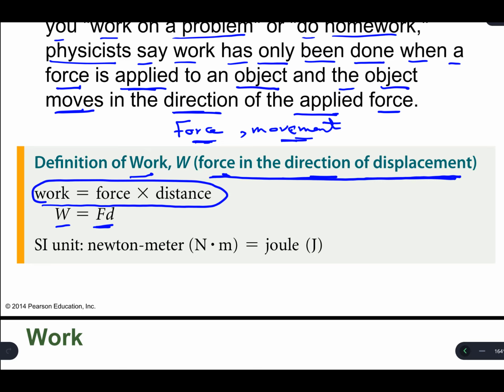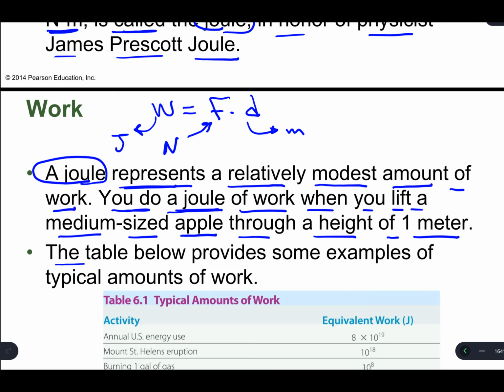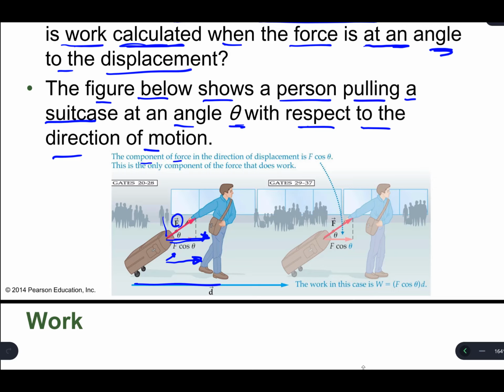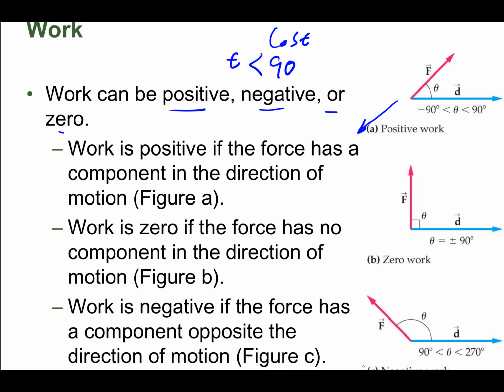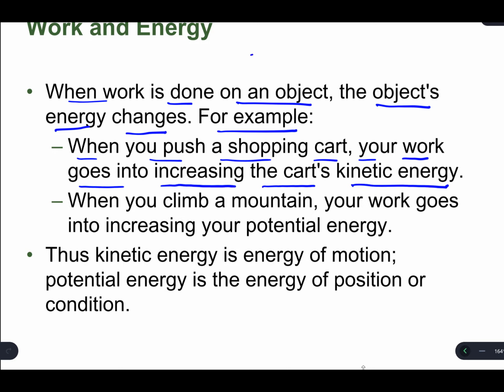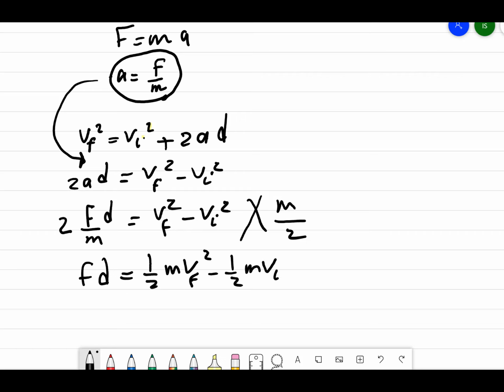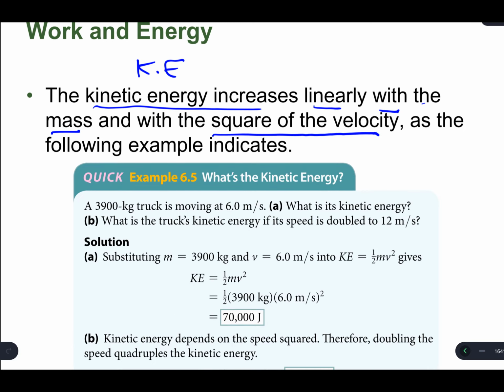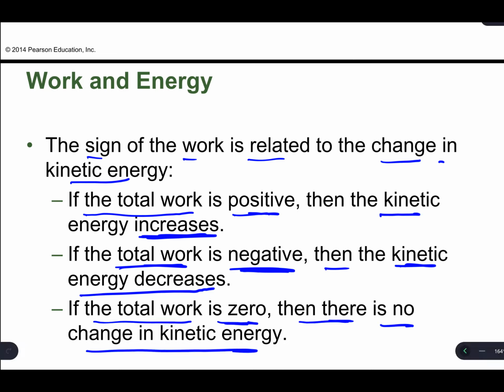Physics Chapter 6 Part (A) Work and Energy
Mastering Physics
Work
Work and Energy
Total work
Kinetic Energy
Work-Energy Theorem
Problems